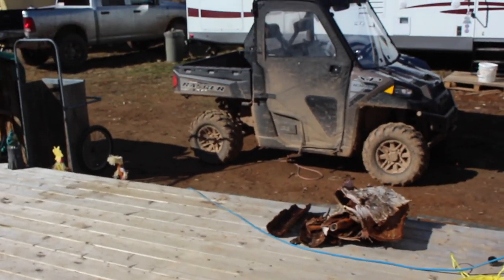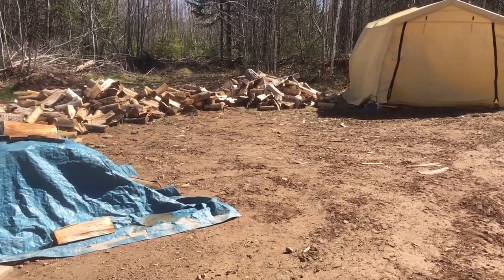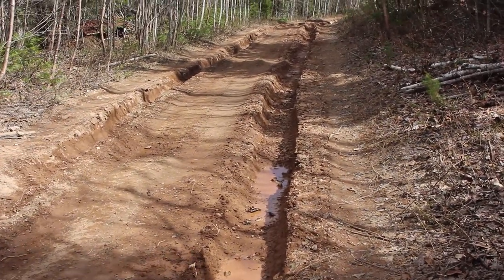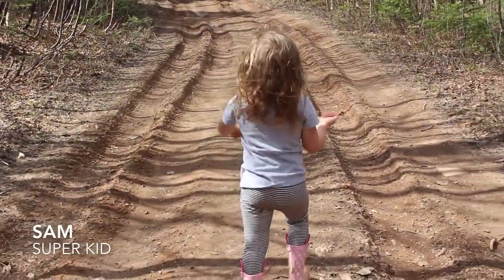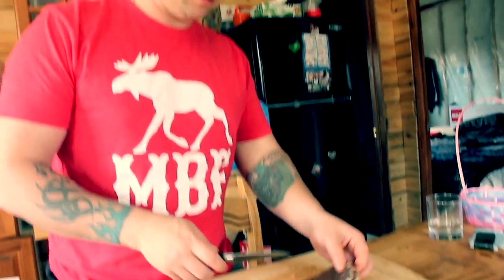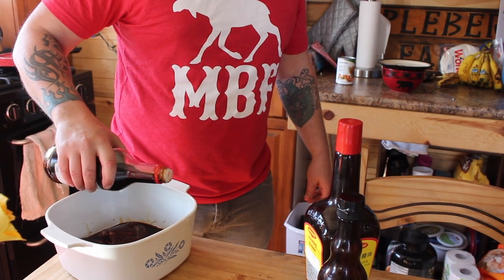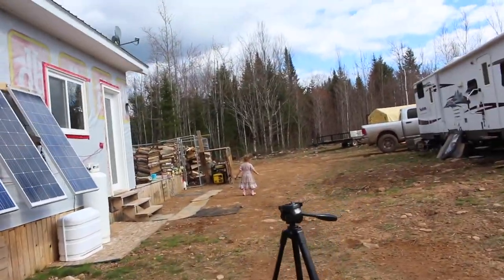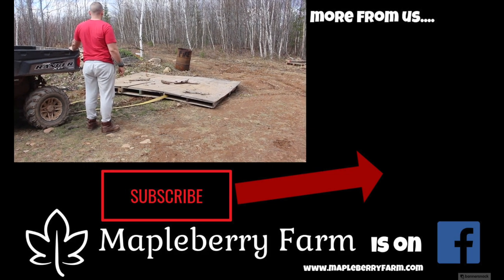OFF GRID LIVING SEASON 2 DAY 8 & 9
Off Grid Homesteading In The Canadian Wilderness.

Mapleberry Farm
CHIPMAN STN MAIN
CHIPMAN, NB
E4A 3N5